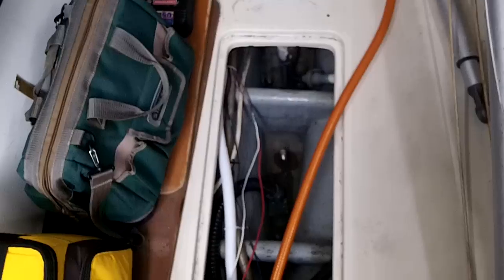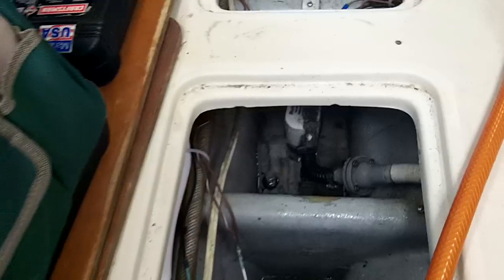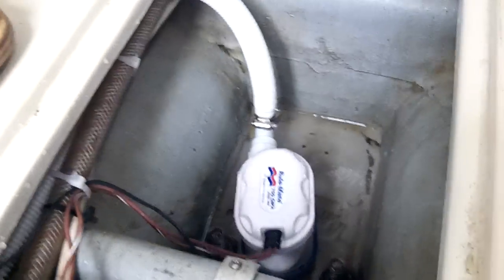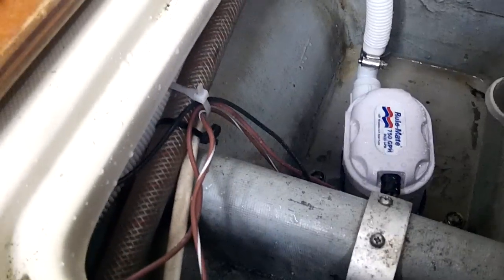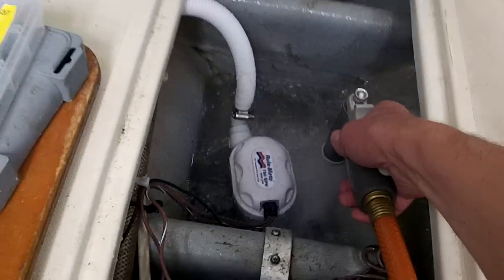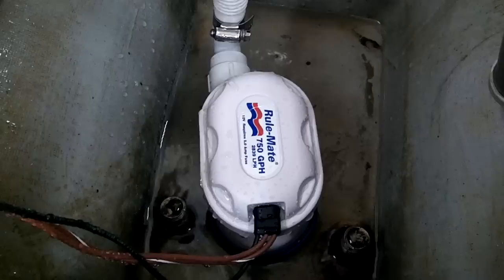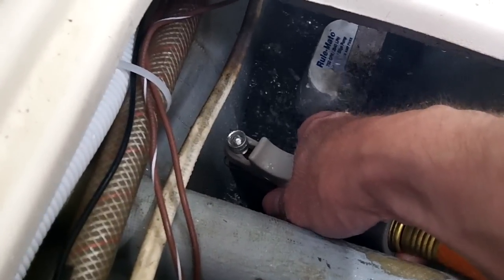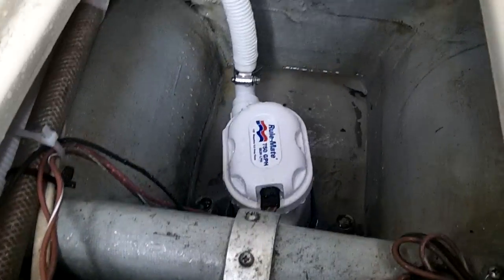Testing New Rulemate 750 automatic bilge pump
Newly-installed Rulemate 750 automatic bilge pump connected to three way switch is tested with garden hose in marina.  Bilge pump is installed in 1977 Pearson 28 "Thoe".  The pump is wired directly to the battery bank through the switch, with a waterproof inline fuse, bypassing the main battery switch and the circuit panel.  The pump hose is routed through an anti-siphon vented loop mounted high in the cockpit, and exiting through a marelon through-hull fitting on the transom. I did use corrugated line instead of the recommended smooth bore line because, in this case, I do not anticipate that the line diameter will be a limiting factor in the pump's capacity.